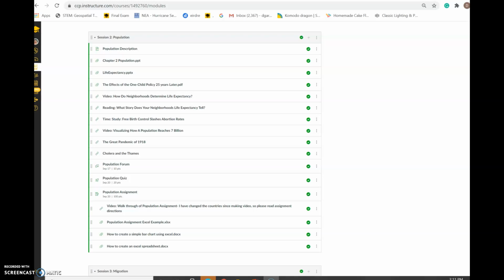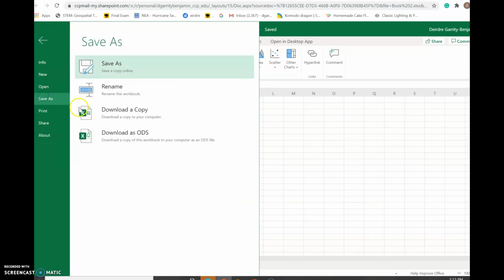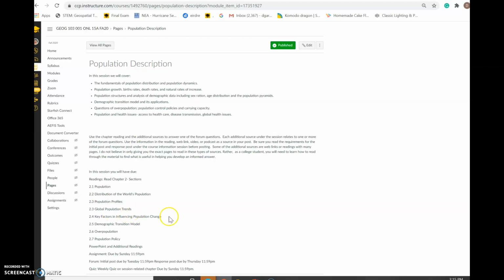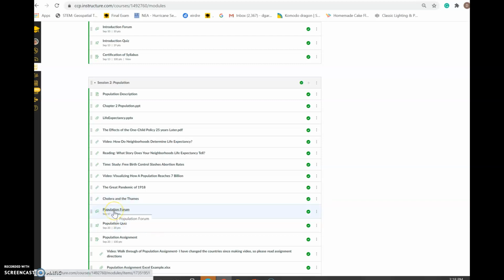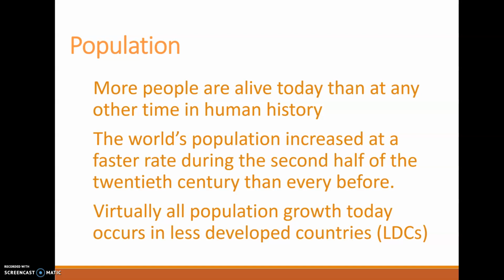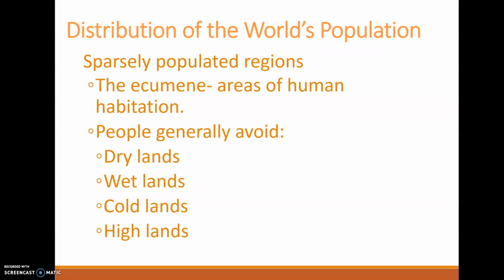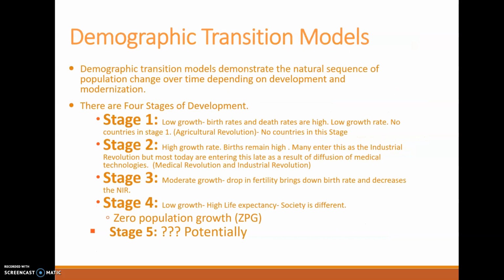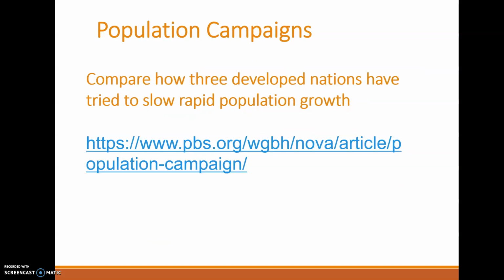Week 2: Population Walkthrough